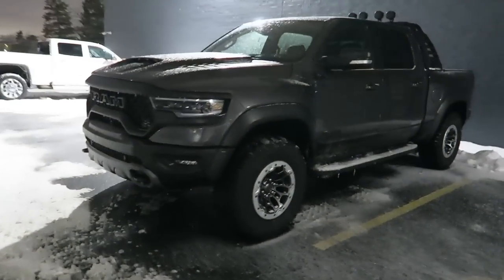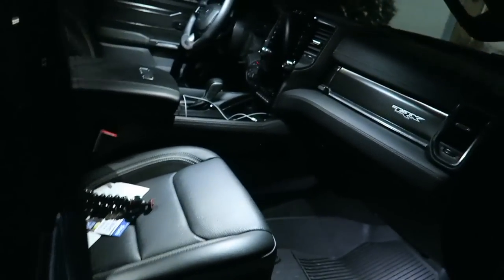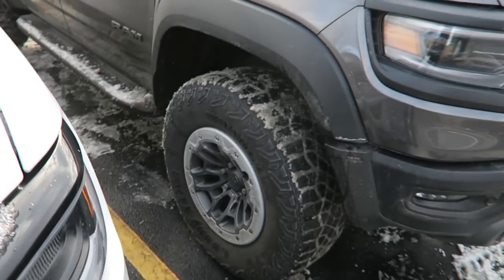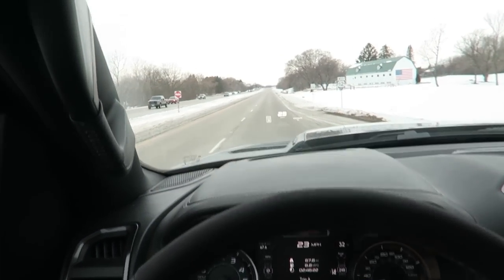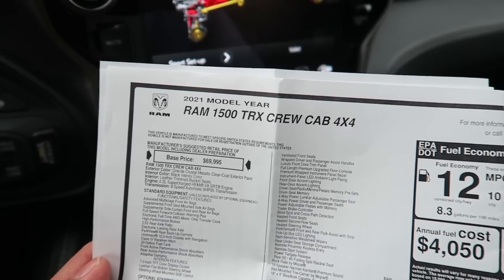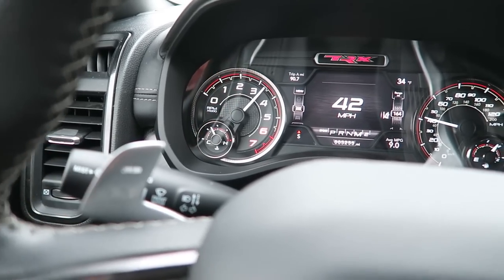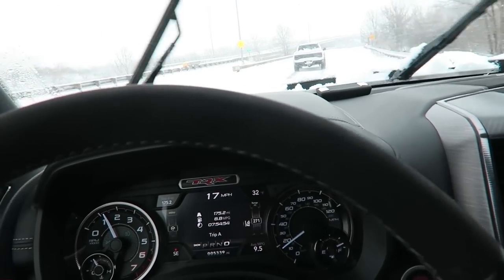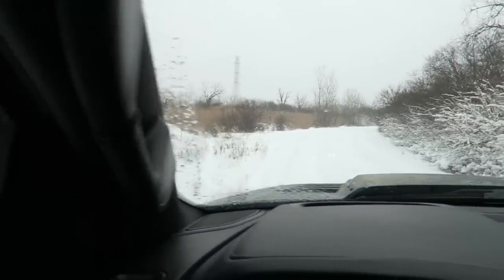Living With A $90,000 RAM TRX!!!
(I earn from qualifying purchases)

What happens when you put a 702 horsepower supercharged 6.2L V8 into a truck? You get the RAM 1500 TRX. The most extreme and epic production truck ever made. Capable in all terrains, hilarious in all situations, the monstrous TRX is a serious machine. The truck is 8 inches wider than a regular RAM, features 2.5 inch Bilstein Black Hawk e2 adaptive shocks, 35 inch Goodyear tires and a strengthened frame. Check out this "Living with vlog" of the new TRX, I had a blast spending a whole week with the Hellcat powered RAM, I used a lot of gas, a frankly alarming amount of fuel, but it was worth it for the smiles.
Special thanks to @andrewbrady for the intro B-roll shots. Check out his IG!